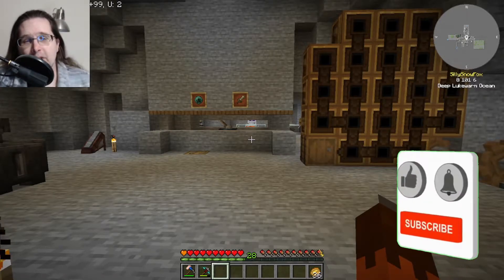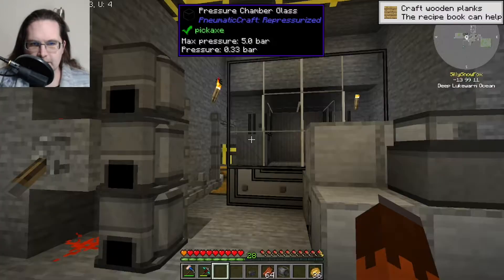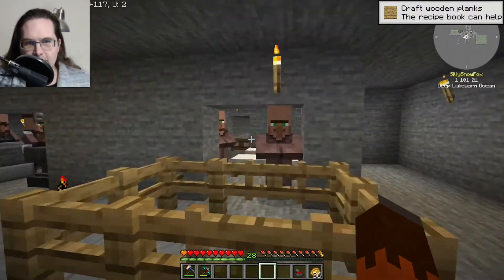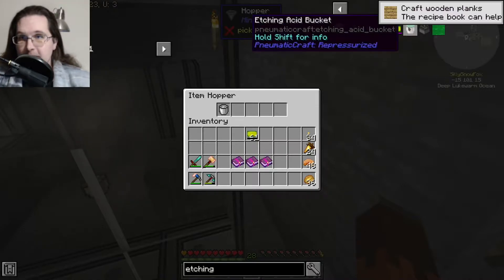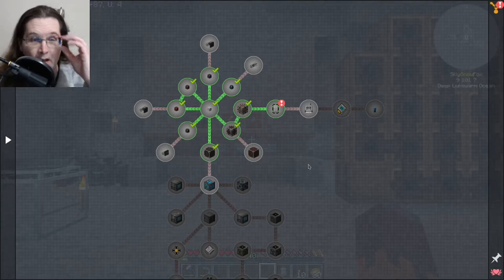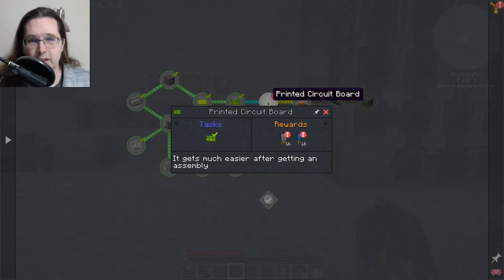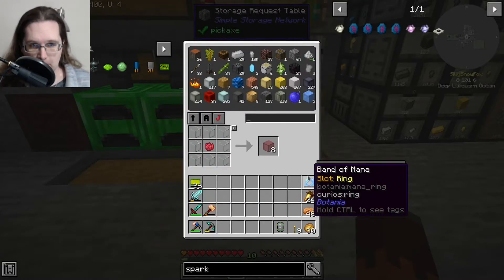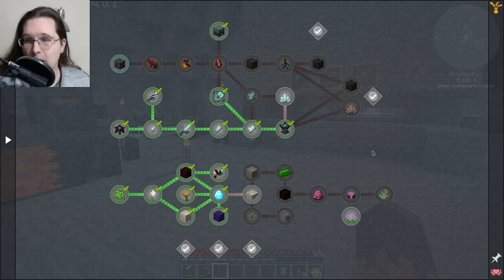Cave Factory -- Episode Six; Clearing Quests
Featuring custom progression and resource gathering.